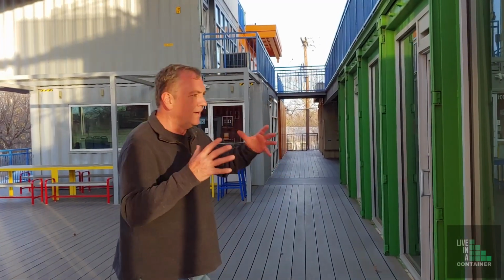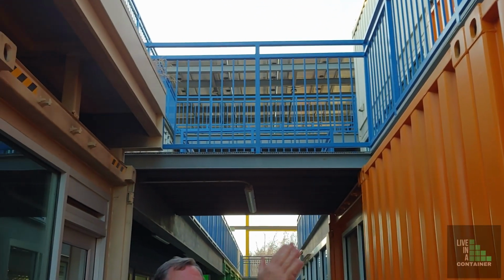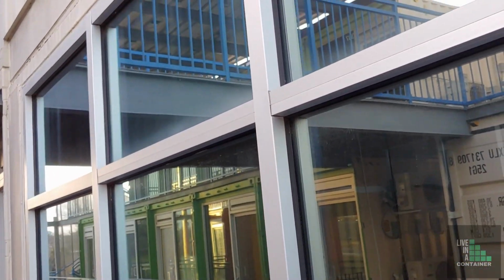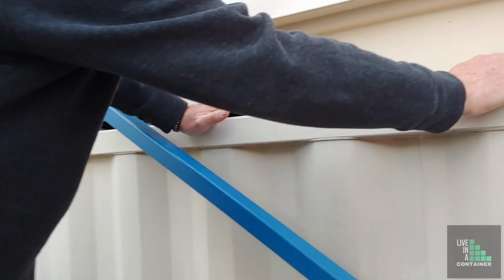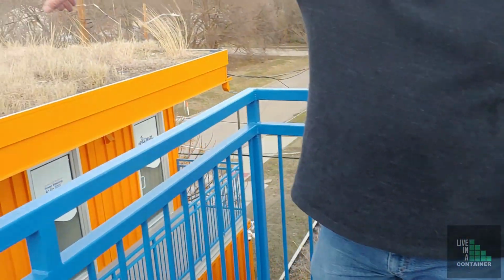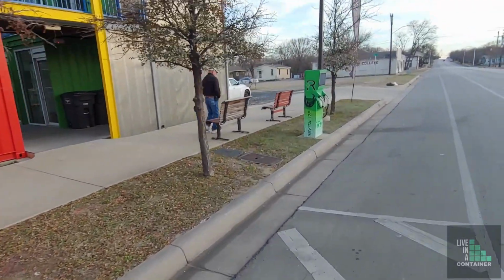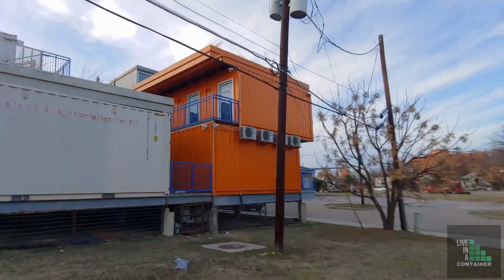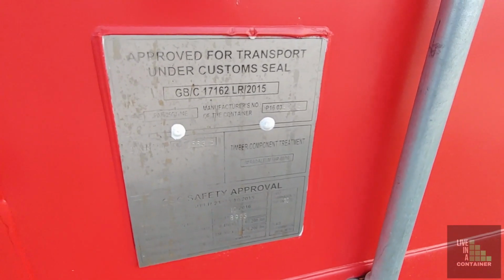Architect's Tour of Container Office Complex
Come along with me, Larry Lane, A.I.A., while I point out some architectural highlights of an office/retail complex built with around 40 shipping containers in Fort Worth, Texas.

The complex was designed by MEL/ARCH Studio. Here is their website that mentions this project

Here is the link to learn more about the TrueGrid Pavers

To learn what cool information is found on the shipping container labels, check out this article

But that's not all! We're offering a **FREE 90-minute video** that guides you through designing and building your own shipping container home in just six steps. This video is a treasure trove of information, packed with Larry's expert advice and years of experience in the field.

For those who want to dive even deeper, we have an **eBook** available that's brimming with valuable information about designing and building your dream house out of shipping containers. This comprehensive guide is a must-have for anyone serious about embarking on their own container home project.

Don't miss out on this opportunity to learn from one of the best in the business. Your dream container home is just a click away!

All construction projects are unique and have their own design issues that must be reviewed by a professional that is knowledgeable of your project needs, the materials and quality of builders available, and the applicable codes that need to be followed. Seek a professional to review your particular needs. This video and the article it refers to is only for information only and not for construction or for project costs or schedule estimates of your particular project.

Thanks to KRL for helping me produce this video.